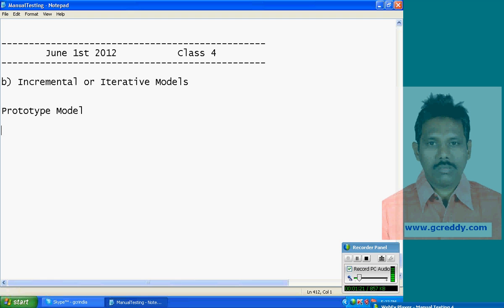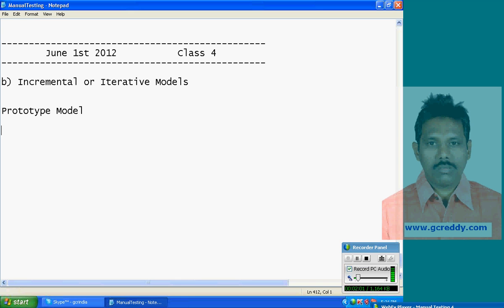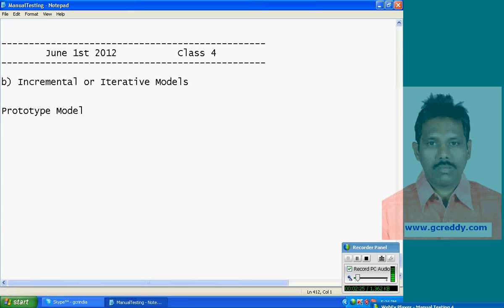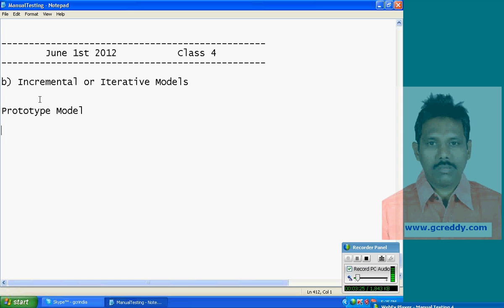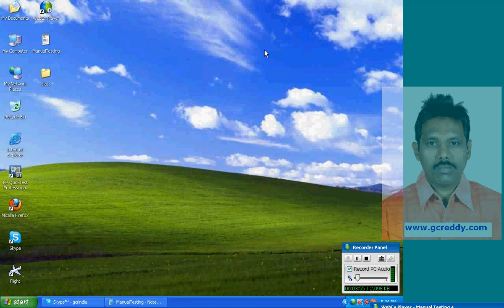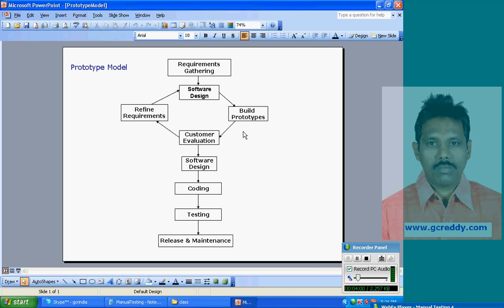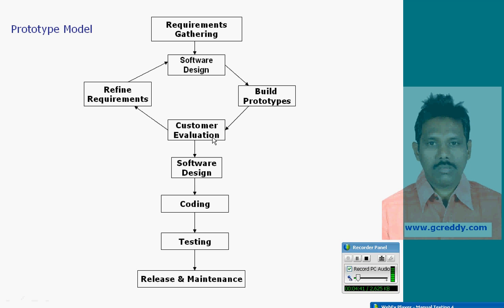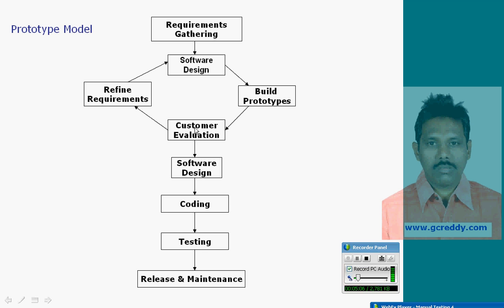Prototype Model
Prototype Model it is an incremental model or Iterative model